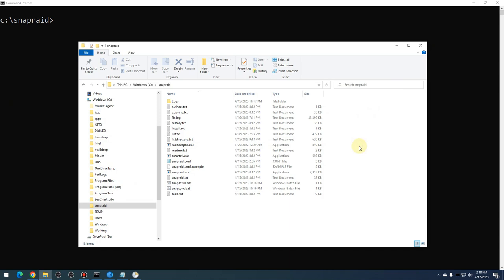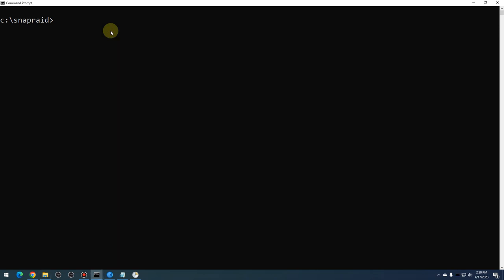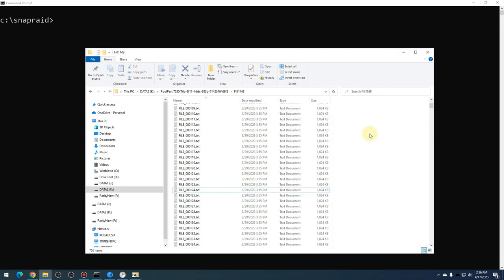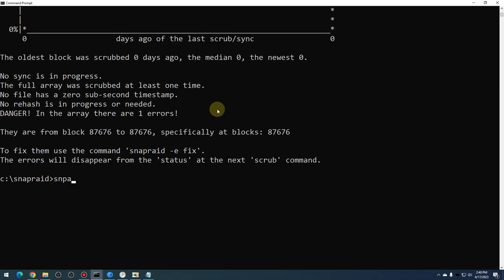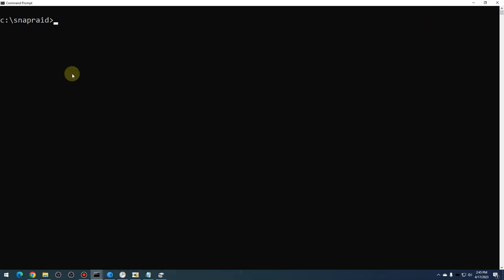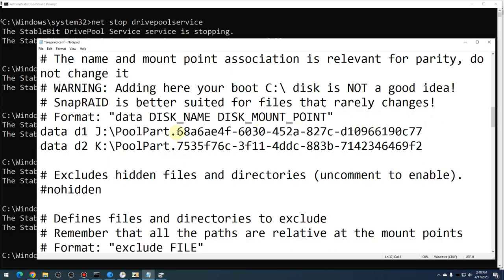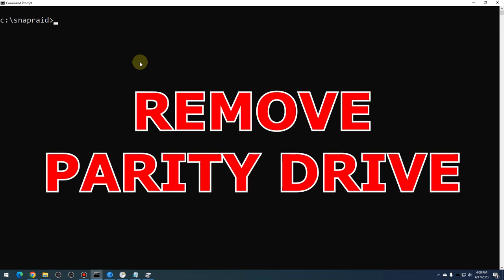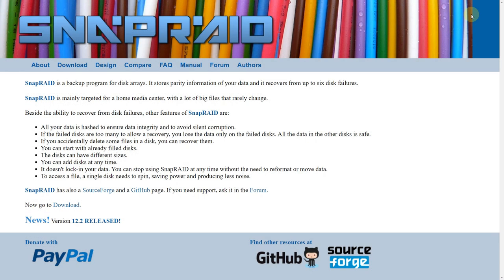SnapRAID for Windows (and Drivepool) Part 2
Part 2 of SnapRAID for Windows: modifying your array with adding or removing data or parity disks as well as recovering from corrupt or missing files.

0:00 Intro
2:07 Recover from Deleted File or Folder
5:42 Recover Corrupted Files
8:41 Replace Data disk
17:02 Replace Good Parity disk with another
23:34 Replace Failed Parity disk
25:58 Add additional Data disk
29:23 Add second Parity disk
31:17 Remove Parity disk
32:20 Remove Data disk
35:00 Outro